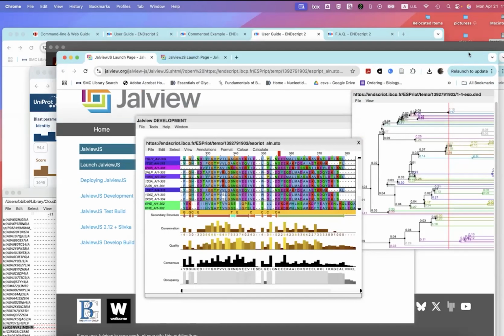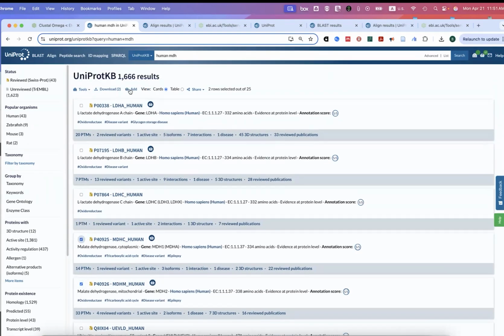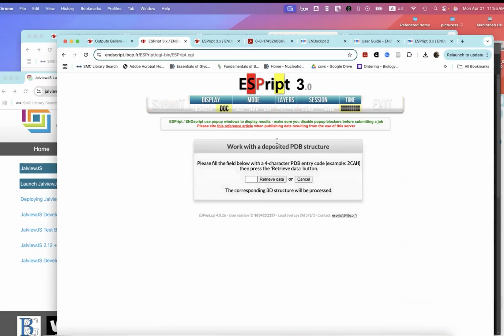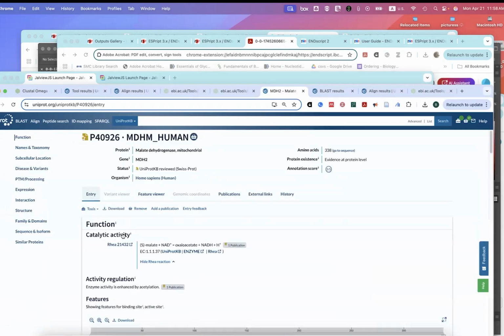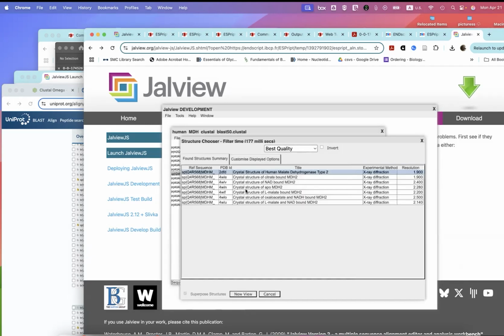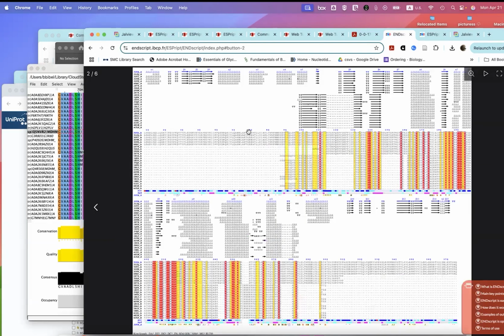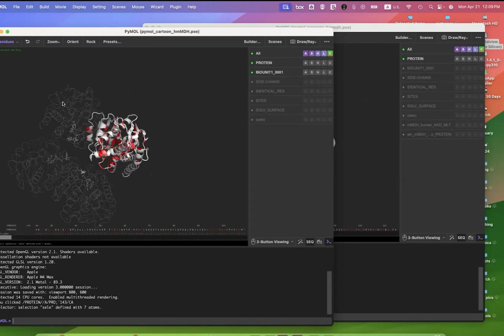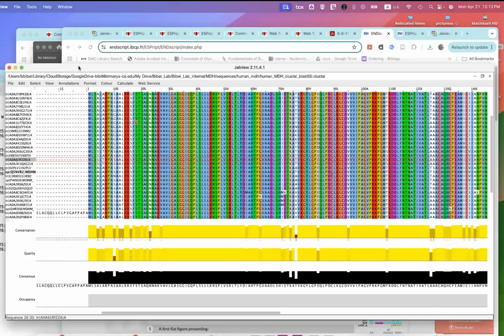Tools for generating & working w/protein alignments (Clustal, BLAST, JalView, EPSpript, & ENDscript)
If you’re looking to create and/or visualize (interactively or for figures) protein alignments, here are a few free resources I recommend.

* Which you can access through the “Tools → Align” button in UniProt
* For finding sequences to align:
* BLASTp (Which you can access through the “Tools → BLAST” button in UniProt or from BLAST directly)
* For visualizing sequences interactively:
* For making nice pretty sequence alignment figures, including with overlying secondary structural information, etc.:
* For finding sequences to align and getting their PDB codes and structural information:

Thanks to all who provide these resources!

Robert, X. and Gouet, P. (2014). Deciphering key features in protein structures with the new endscript server. Nucleic Acids Research, 42(W1), W320-W324.

“ENDscript 2 is developed and maintained by Patrice GOUET and Xavier ROBERT in the "Retroviruses and Structural Biochemistry" research team of the "Molecular Microbiology and Structural Biochemistry" laboratory (UMR5086 CNRS / University Lyon 1). ENDscript 2 is a major upgrade of ENDscript 1.x, which was created by Patrice GOUET and Emmanuel COURCELLE. ENDscript is provided as a service to the scientific community and can be used free of charge for research and educational purposes without restriction. When publishing data resulting from the use of ENDscript, please use the following citation:
Robert, X. and Gouet, P. (2014) "Deciphering key features in protein structures with the new ENDscript server". Nucl. Acids Res. 42(W1), W320-W324 - doi: 10.1093/nar/gku316 (freely accessible online).”

“ESPript 3.x is developed and maintained by Patrice GOUET and Xavier ROBERT in the "Retroviruses and Structural Biochemistry" research team of the "Molecular Microbiology and Structural Biochemistry" laboratory (UMR5086 CNRS / University Lyon 1). ESPript 3 is a major upgrade of ESPript 2.x, which was created by Patrice GOUET and Emmanuel COURCELLE. ESPript is provided as a service to the scientific community and can be used free of charge for research and educational purposes without restriction. When publishing data resulting from the use of ESPript, please use the following citation: